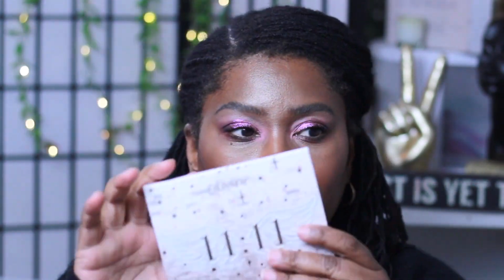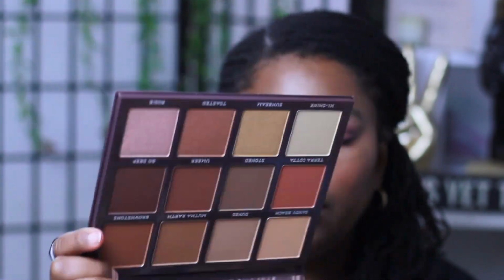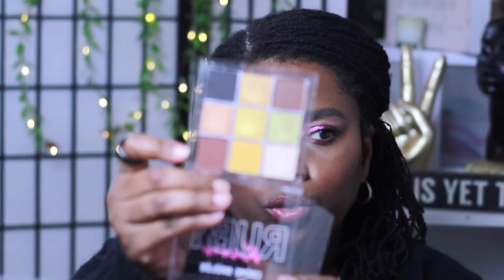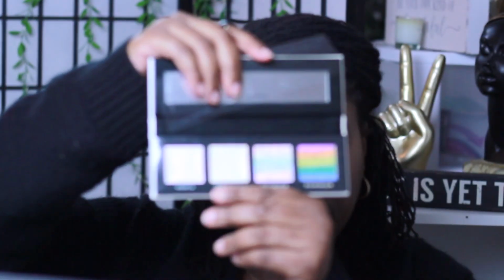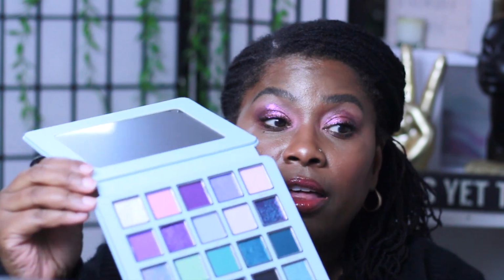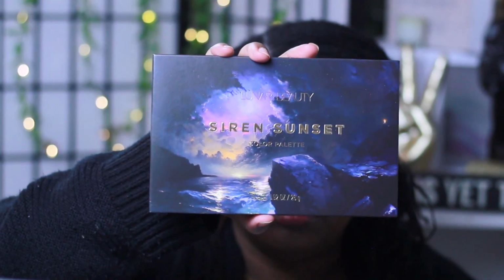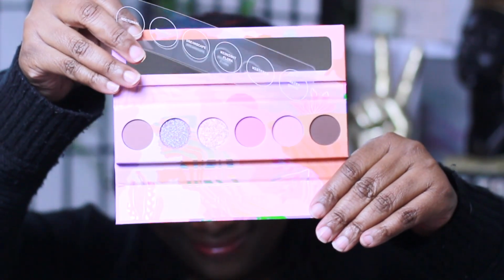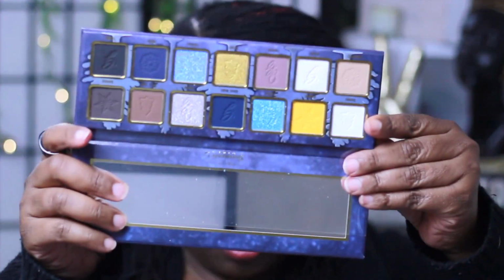FIRST HAUL OF 2024 | EYESHADOW & FACE PALETTES + Channel announcement (I mean it this time 🚫🧢) 😆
Hey to all my beautiful fly girls!!

Here are teyeshadow palettes (one face palette) that are being added into my collection before the big channel change. 😱

There may be one more video (not sure) but if not see you all in February!!

Do you have any of these? If so, how do you like them? Let a sista know.

A little about my skin:
Mature (I’m 53)
Normal to dry
Deep Skin tone (could be medium deep)
Yellow undertones
Rare blemishes
Darker around mouth area

Foundation Shades:
Nars: Macao
Haus Labs: 460
Lisa Eldridge: 31
Hourglass: 15.5
Fenty: 20
Rare Beauty: 48W
Loreal Tinted Balm: 10
Catrice True Skin: 92
Too Faced: Chai

FlyafterFifty
meech_theflydoc

New channel name…same content. This new channel will do the same as the original…benefit all woman…the young and the gracefully aging!! 😘

Yay!! You read to the end!! I appreciate and love y’all!!!

Stay fly, sis!
-D💋